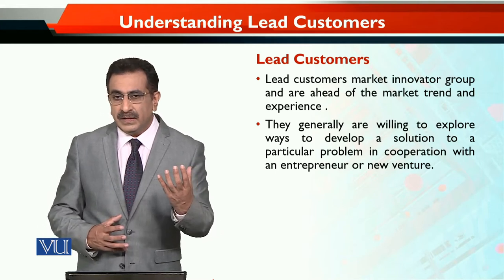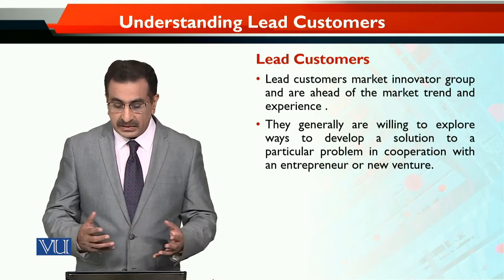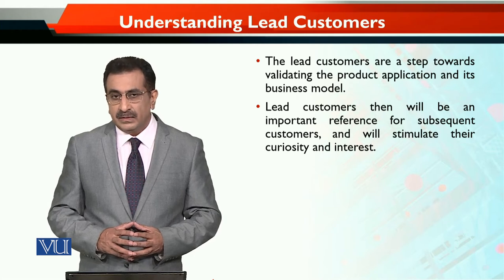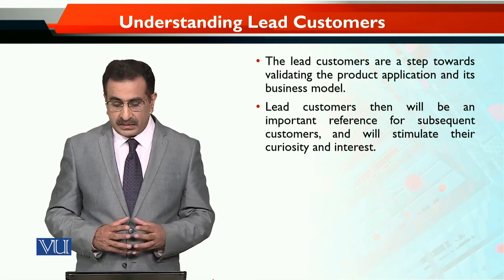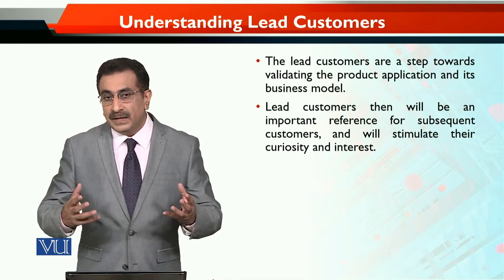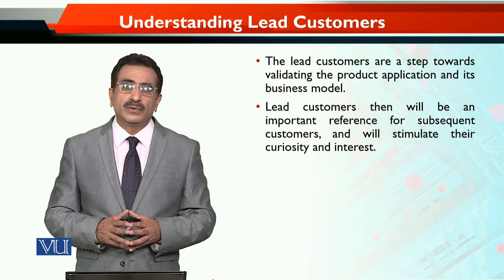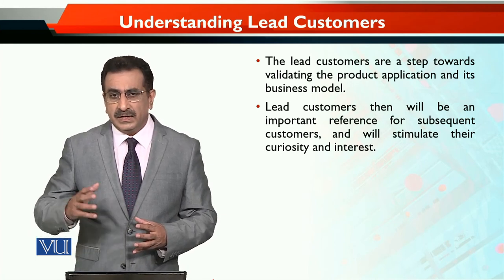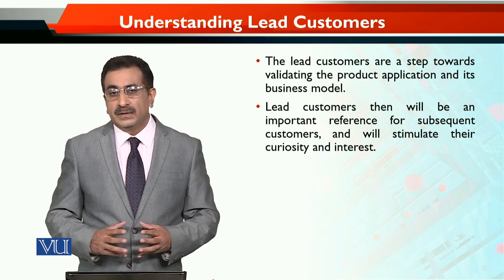MKT740_Topic096 | Entrepreneurial Marketing